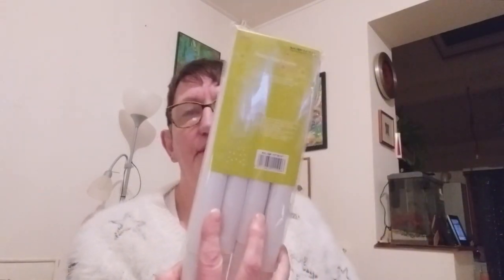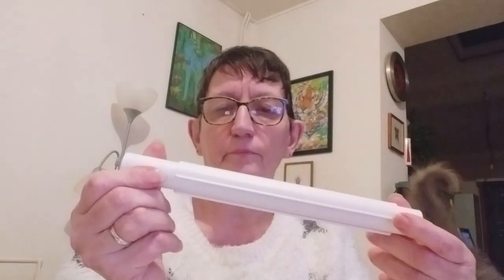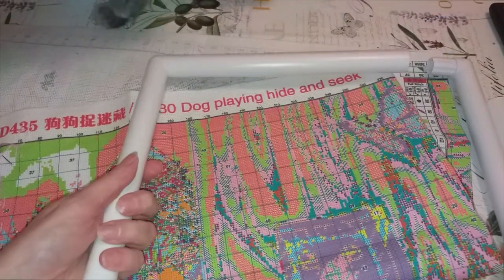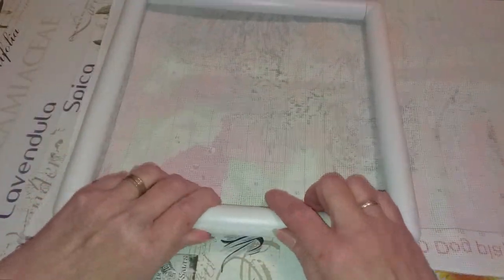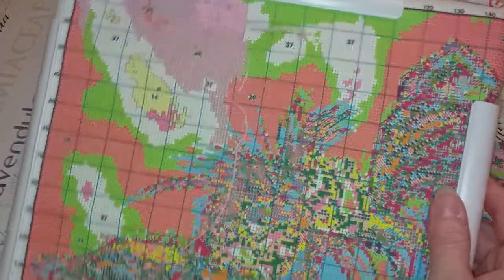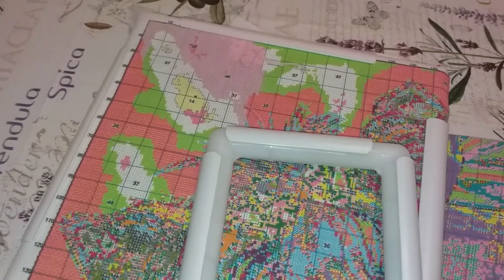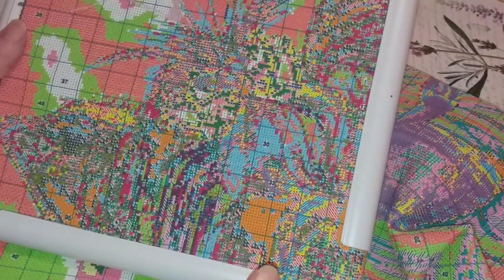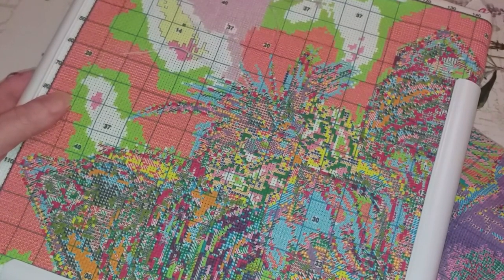Q SNAP POUR LA BRODERIE